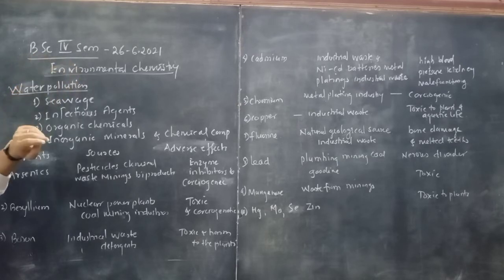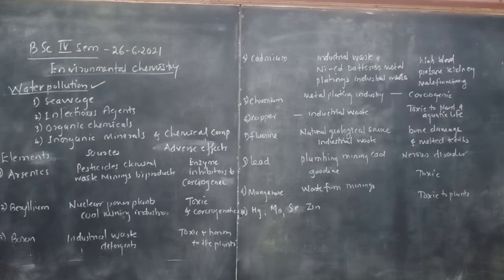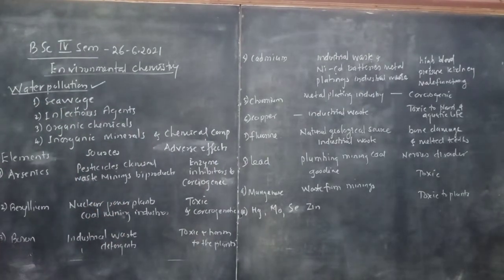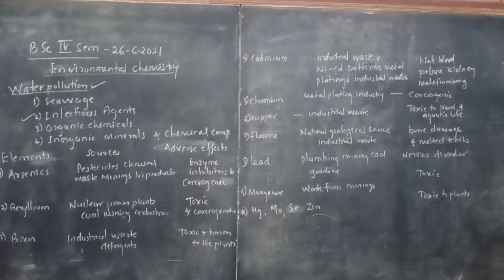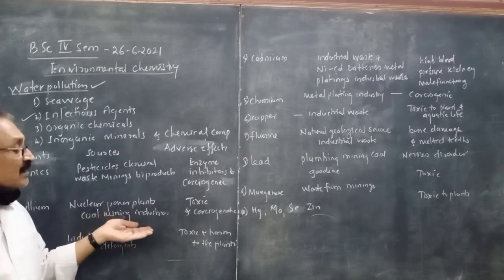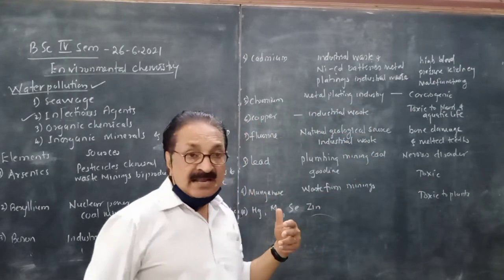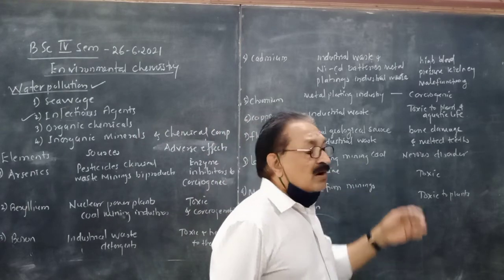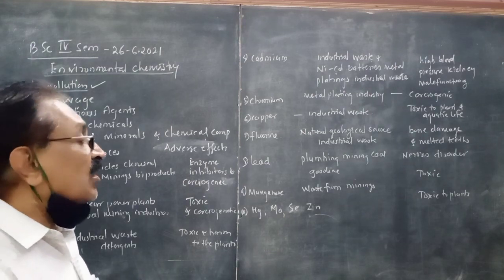BSc lv sem